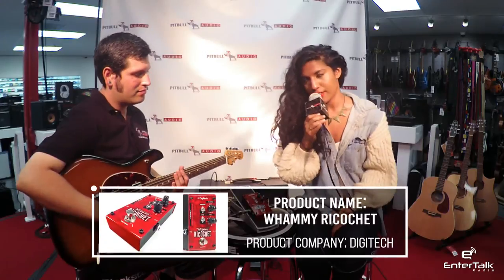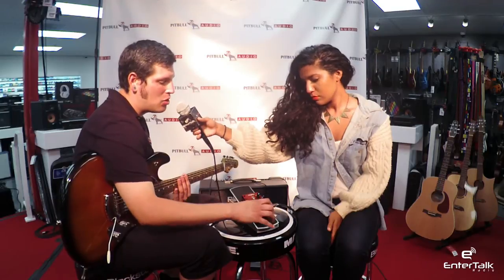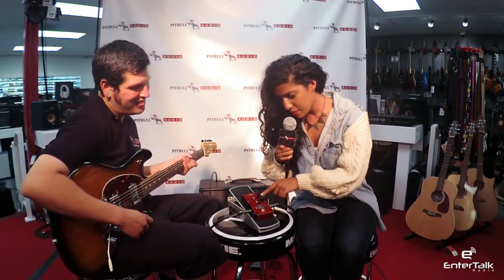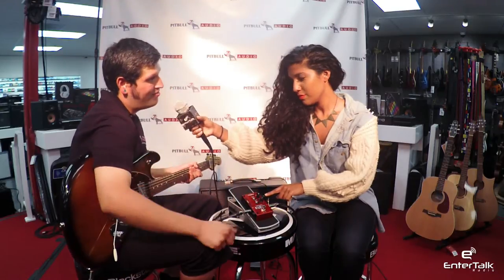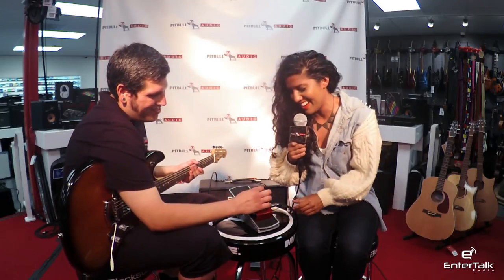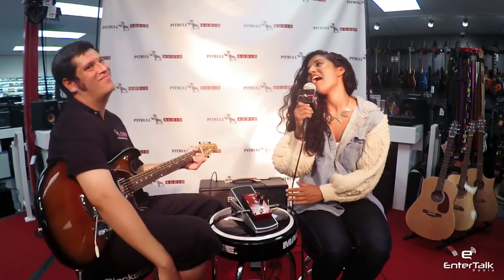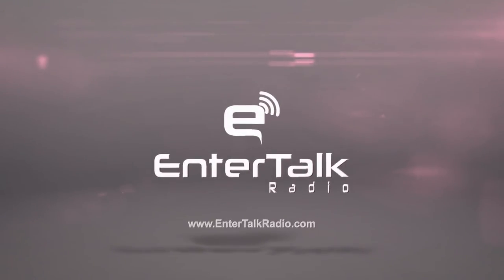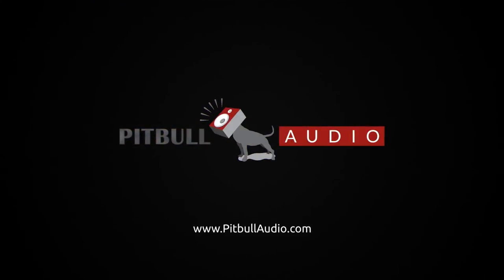Digitech Whammy Ricochet featured Pitbull Audio Gear Preview powered by EnterTalk Radio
The Digitech Whammy Ricochet Pitch Shift Pedal is the featured product in this episode of the Pitbull Audio Gear Preview powered by EnterTalk Radio.

Recording artist & EnterTalk Radio correspondent Trishes interviews Eric Lucero Product Specialist for Pitbull Audio. Bending the power of pitch shifting as only Digitech can do!